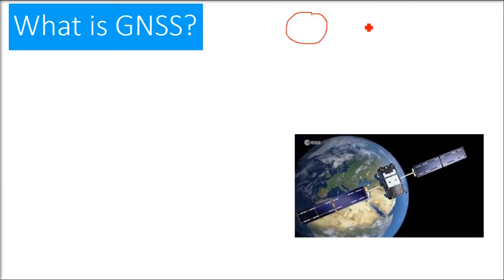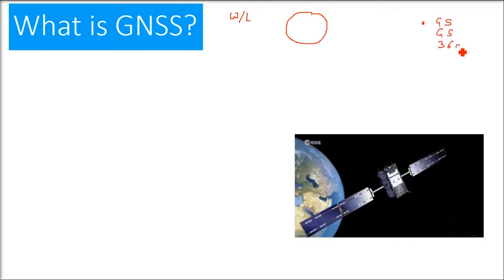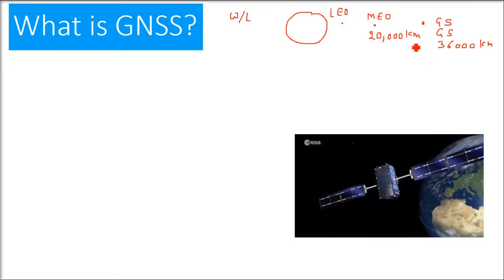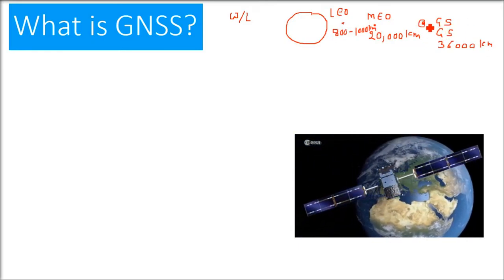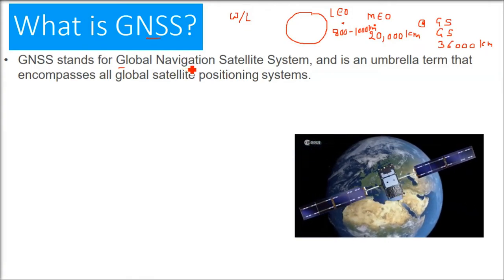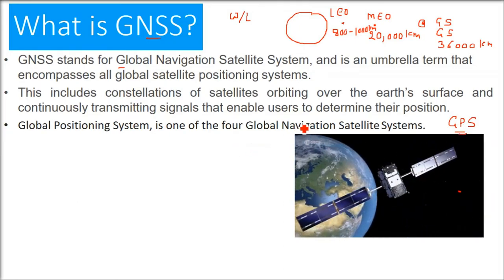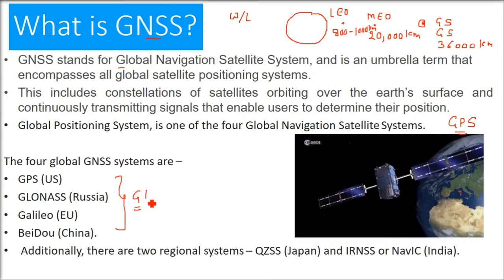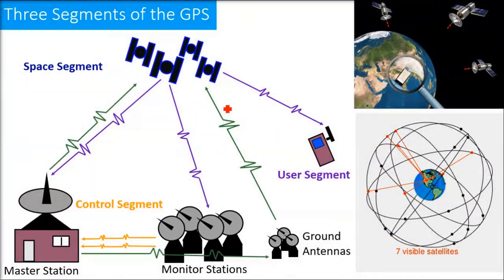What is GNSS | Global Navigation Satellite System | Global Network Satellite System | GPS